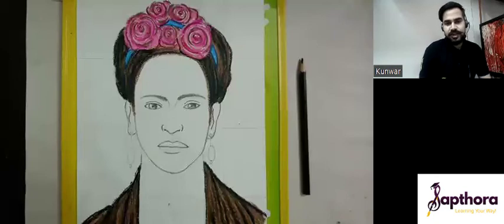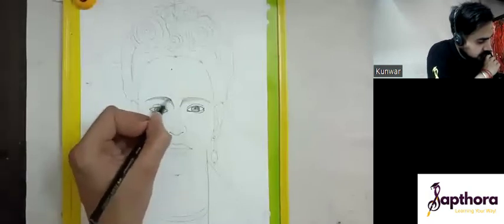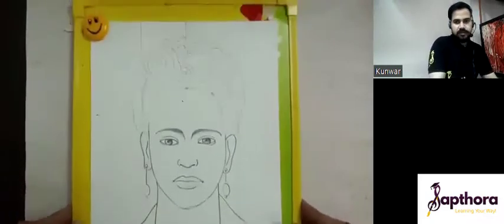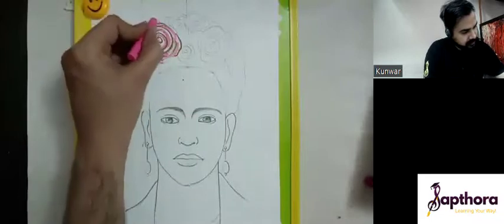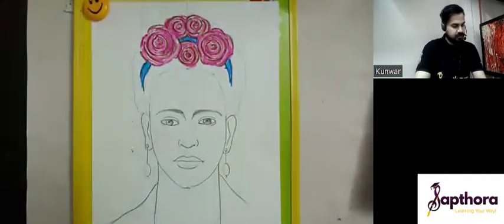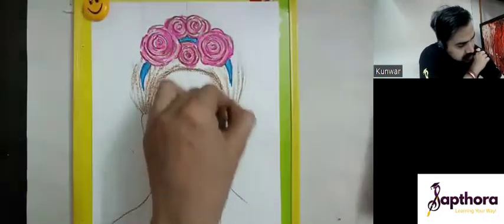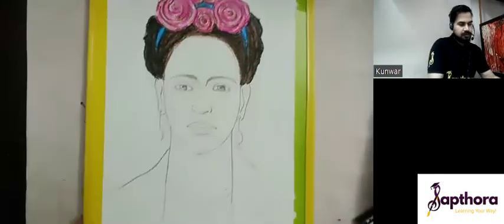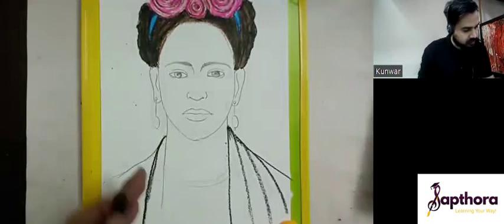Portrait Drawing | Session 5 | TANA Summer Camp | Sapthora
Portrait Drawing | TANA Summer camp